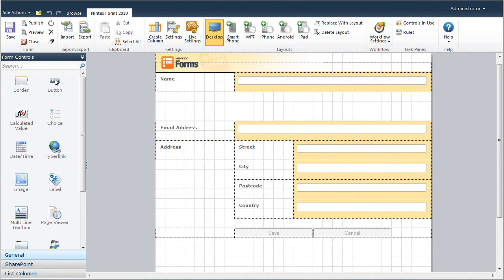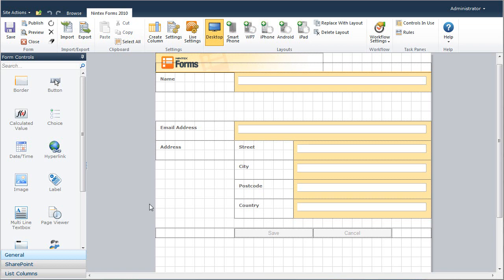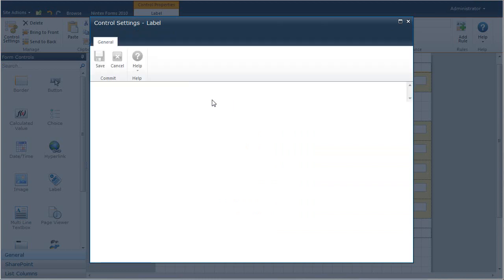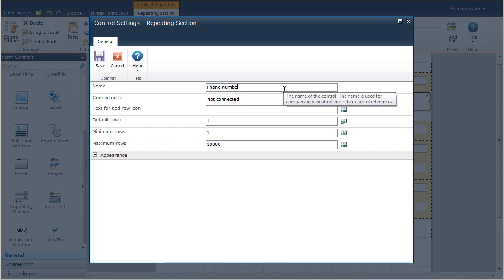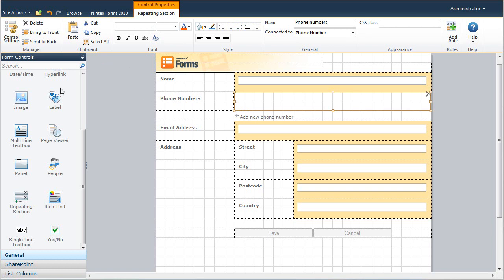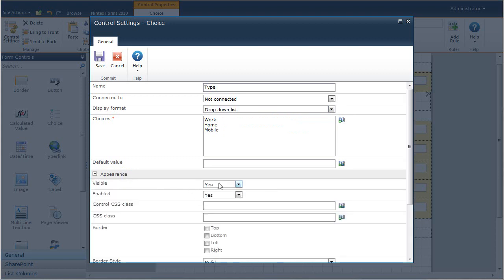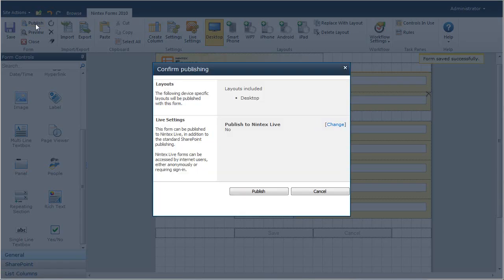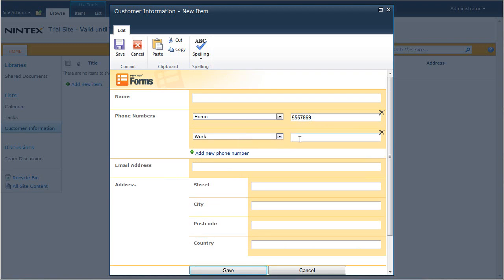Using the Repeating Section control in Nintex Forms for SharePoint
In this short video, we demonstrate how to use the repeating section control in Nintex Forms.

The repeating section control allows you to group together a set of controls and then insert multiple rows of that control set as required. In this example, we show how you can add multiple phone numbers to a customer information form.